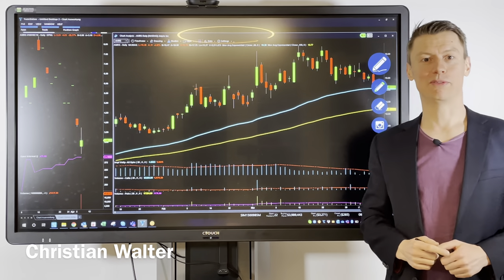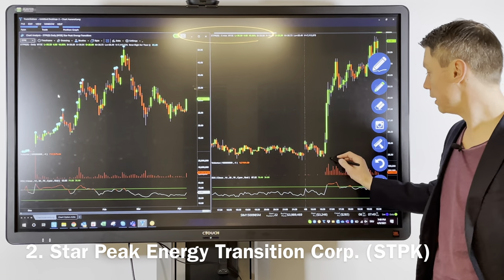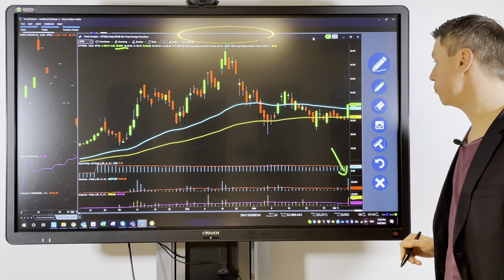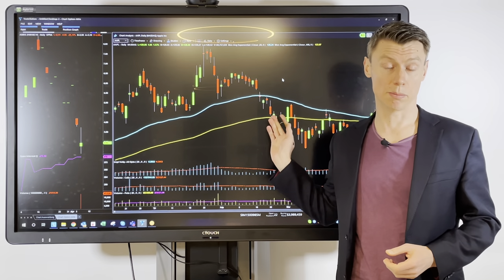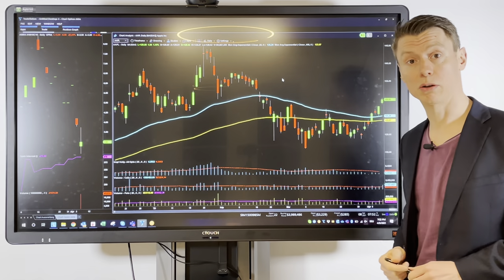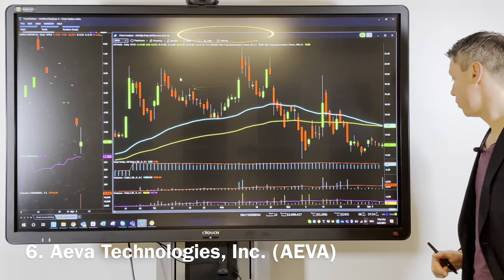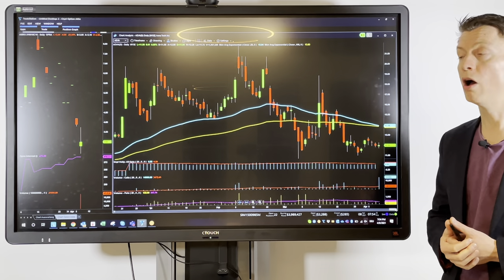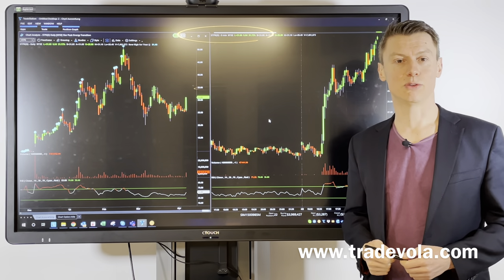WWDC Invest now?